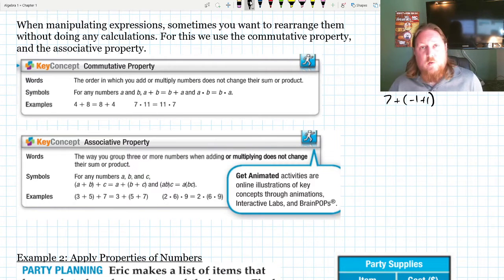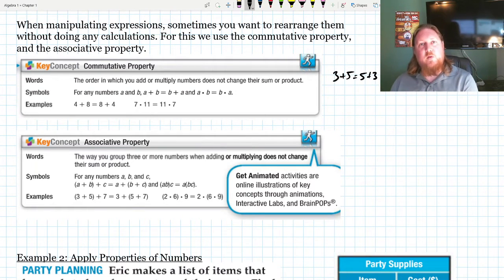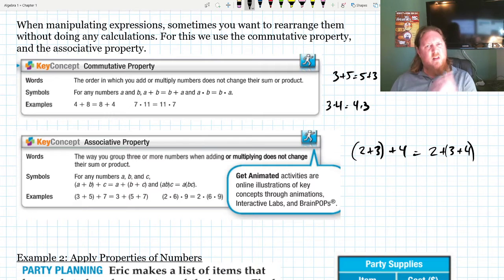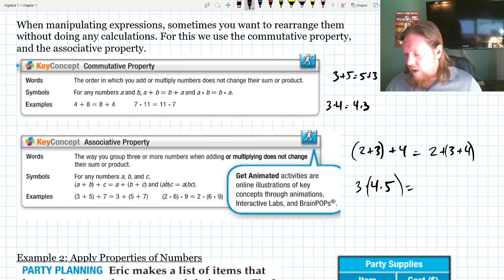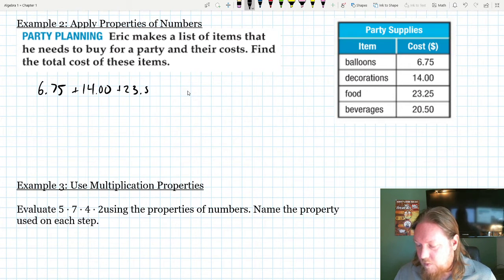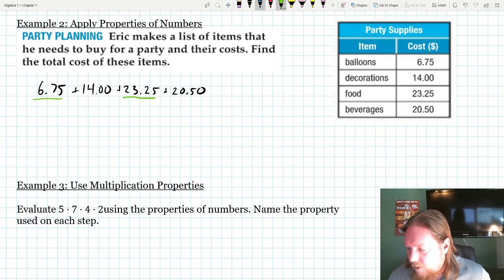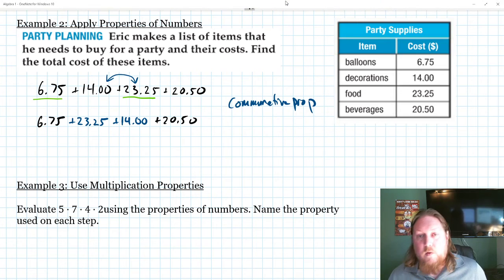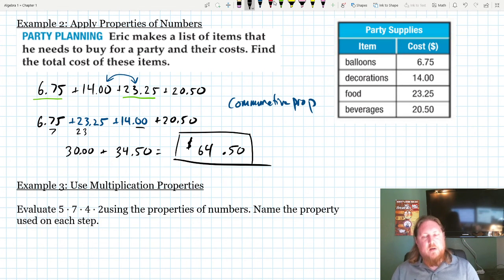A1 1-3 example 2